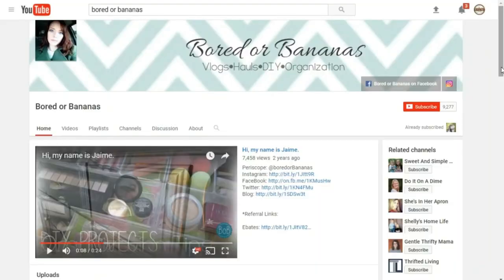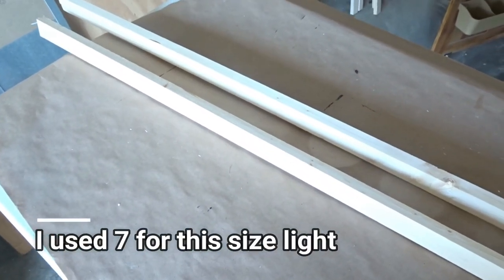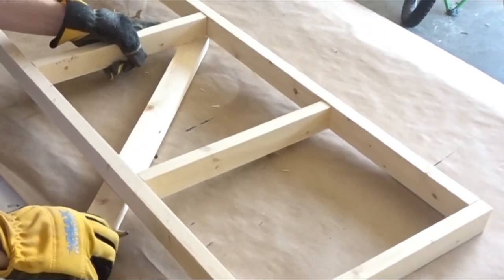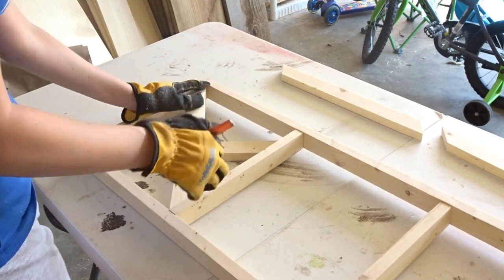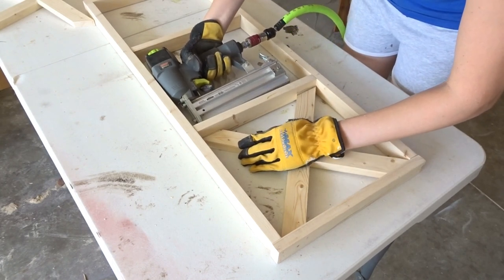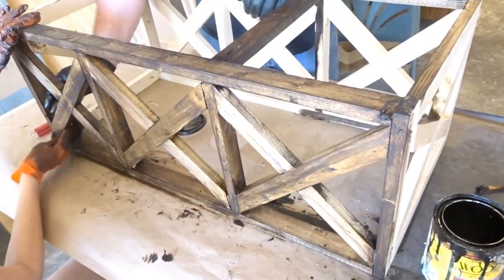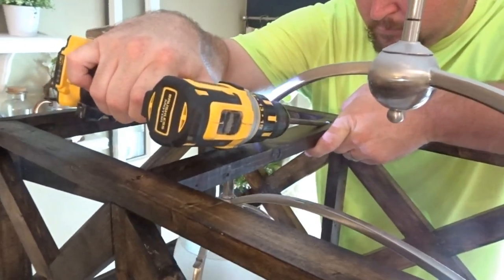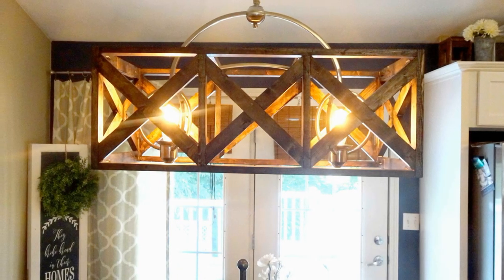DIY Wooden X Chandelier | The Look for Less Collab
Wooden dining room chandelier light created for much less than retail!  Theirs: over $1,000  *MINE: under $25.00*  Over 97% SAVINGS!

-Wings
-Golden Ocean
-Happy Chances
-Delighitng Memories